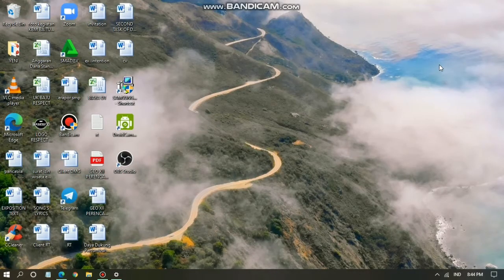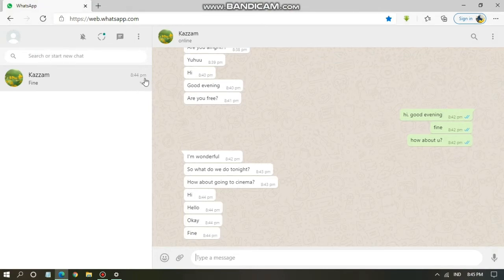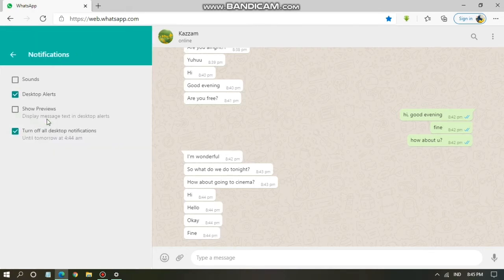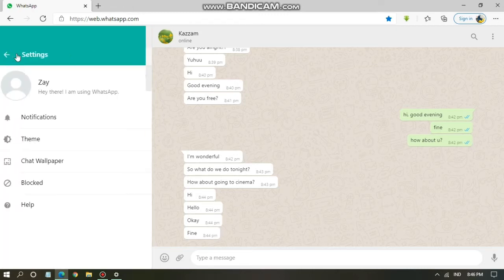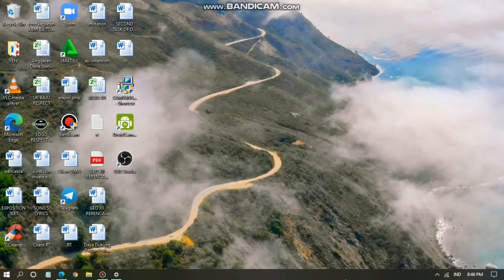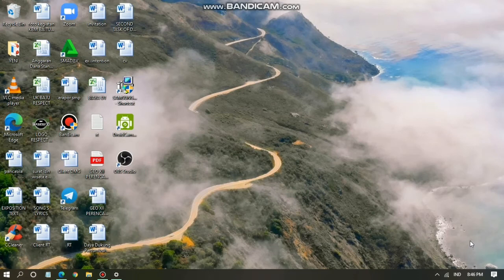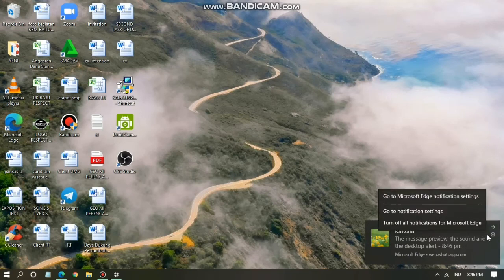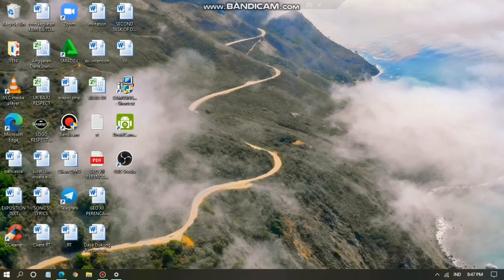How to turn on Whatsapp Web notification in Android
You are able to turn on Whatsapp Web notification. It will help you to get notification when a message come to your Whatsapp web even without opening your Whatsapp web.

If you want to know how to turn on Whatsapp Web notification please follow the steps on this video.

Sincerely
Kind Finder